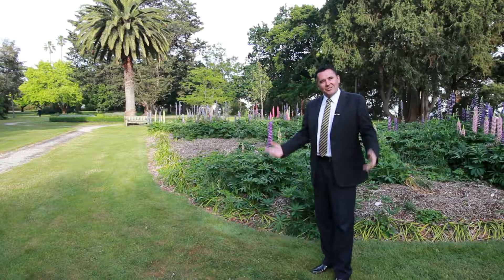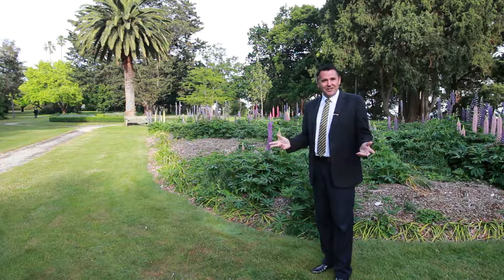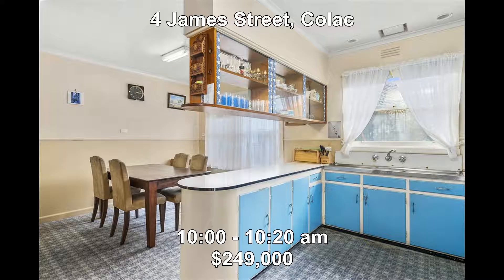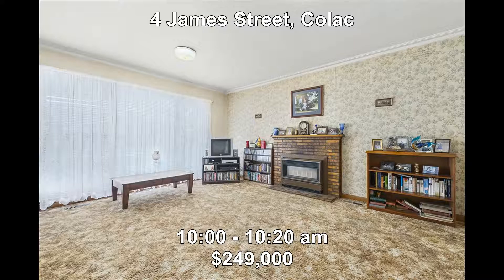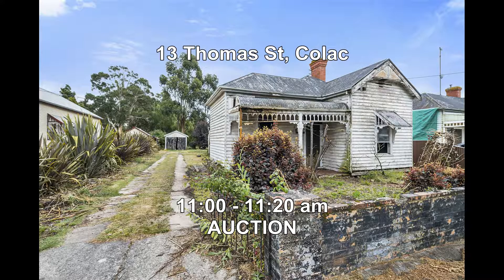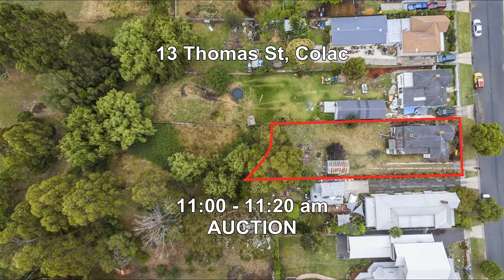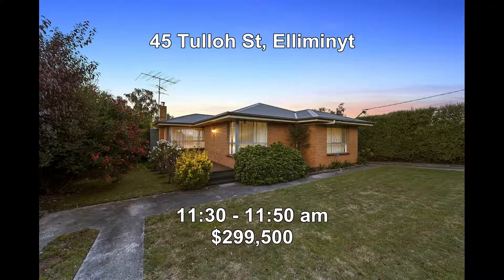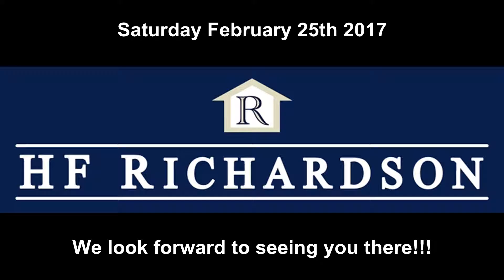Open for inspection Jan 25th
We have 3 fantastic properties open for inspection this weekend, we look forward to seeing you there.